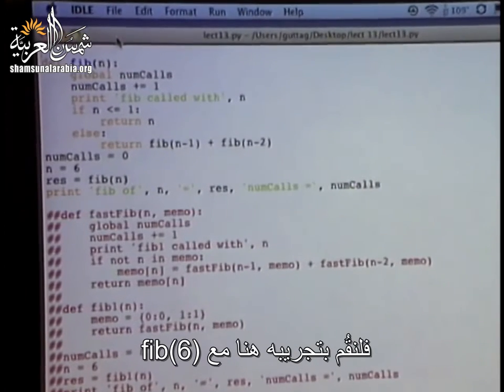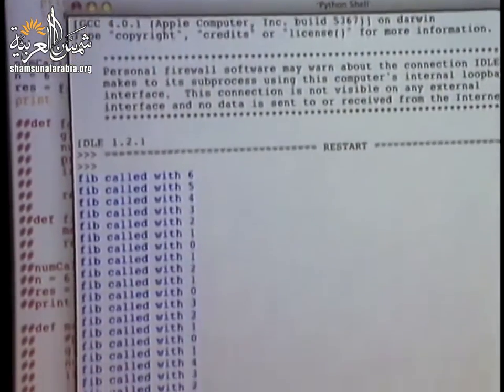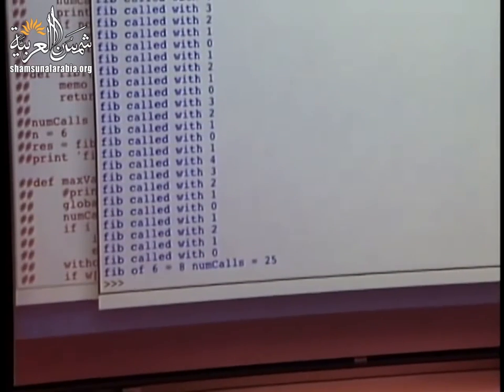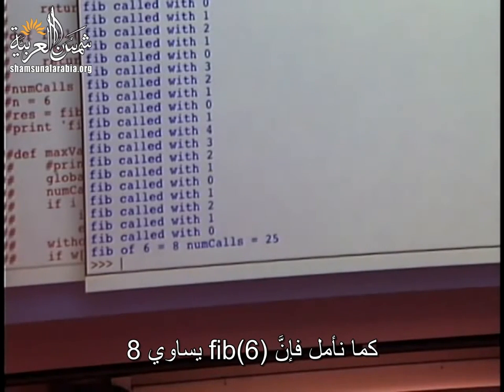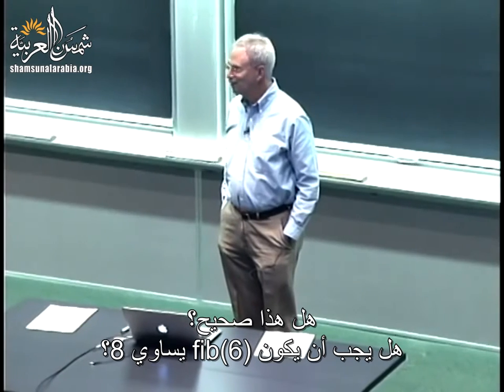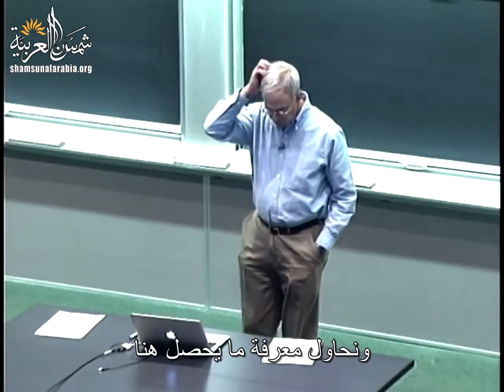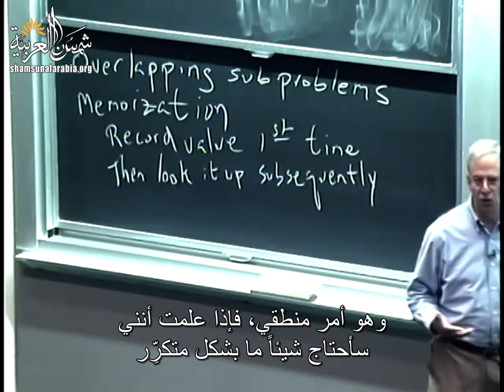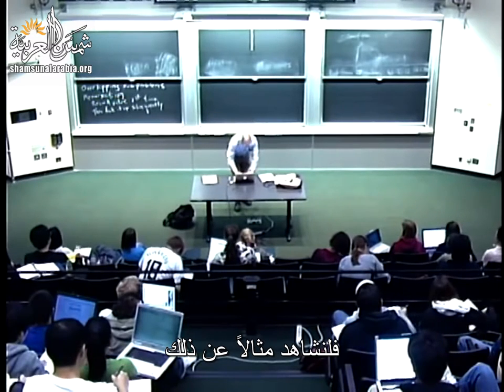مقدمة في الكومبيوتر والبرمجة (إم آي تي) 13: البرمجة الديناميكية، المسائل الجزئية المتداخلة/المثالية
MIT
المحاضرة الثالثة عشرة من مساق "مقدمة في علم الكومبيوتر والبرمجة" من جامعة إم آي تي
وهي عن البرمجة الديناميكية، المسائل الجزئية المتداخلة، البنية الجزيئيَّة المثالية

تعريف بموقعنا